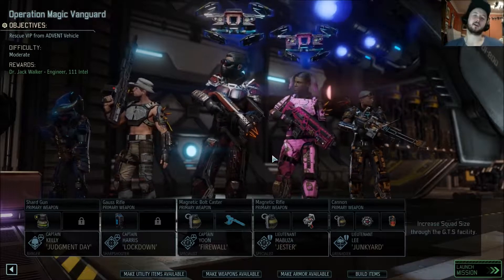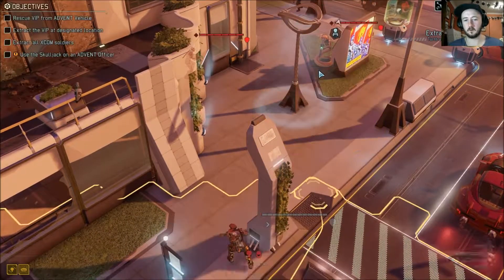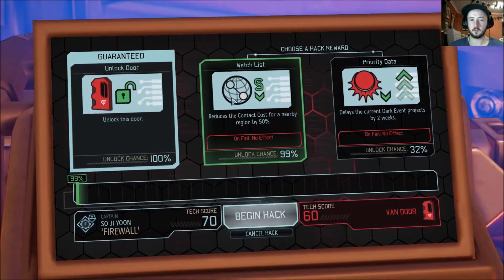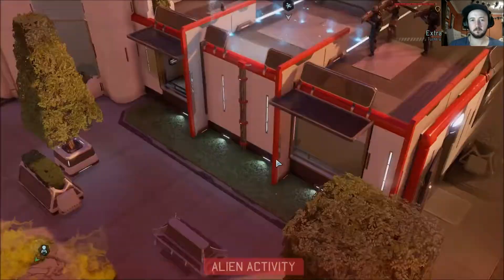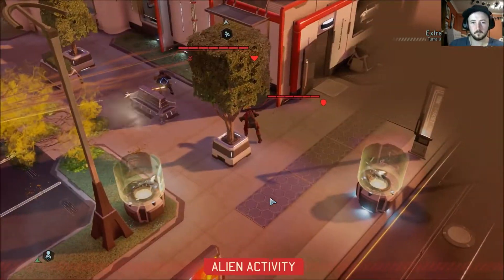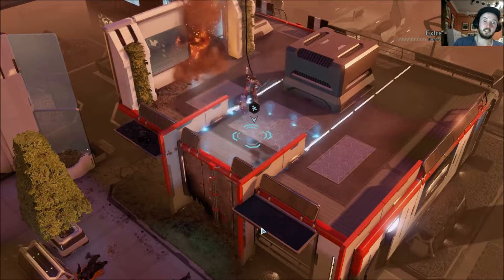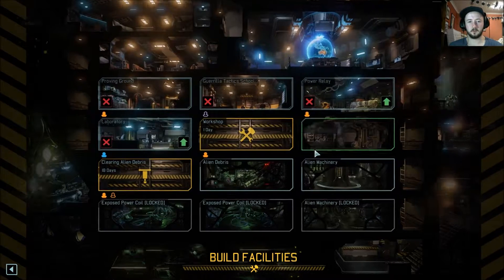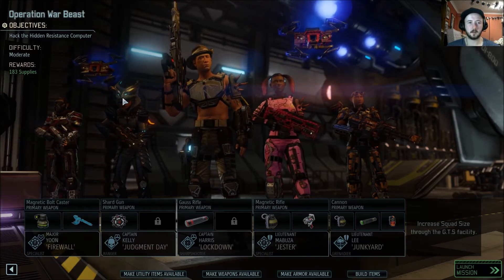Lets Play XCOM 2 ~ Episode 14 ~ Killer Queen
Episode 14 of my XCOM 2 playthrough.